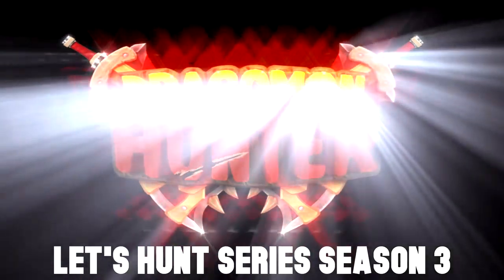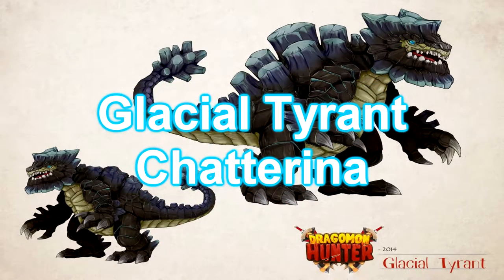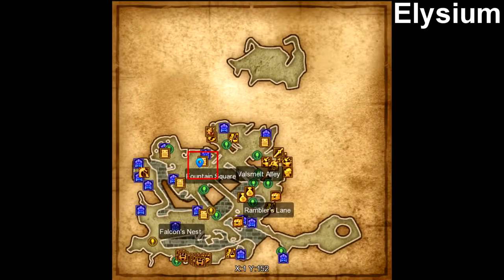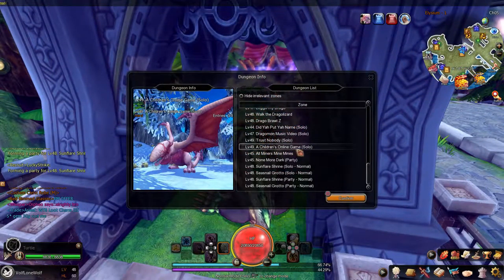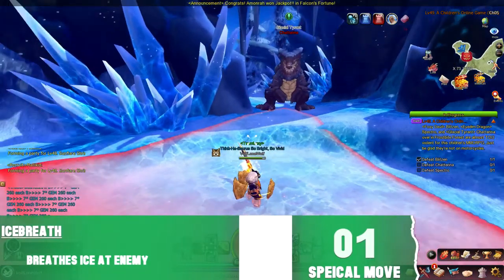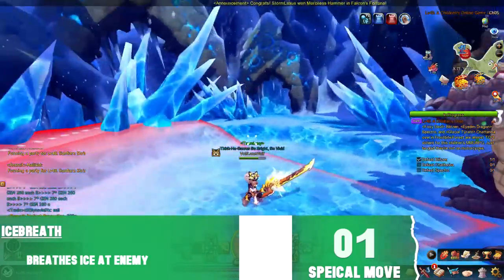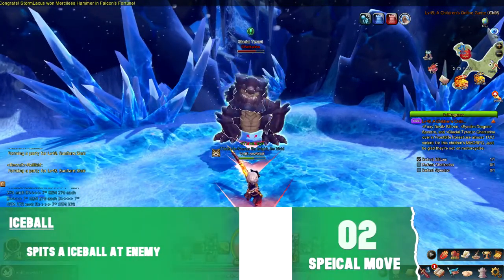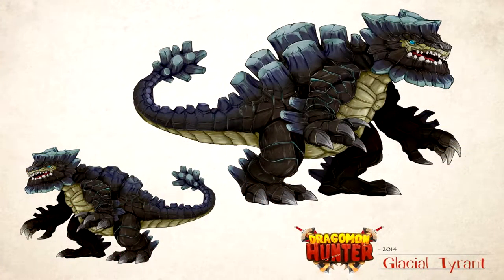Dragomon Hunter | Let's Hunt | Glacial Tyrant Chatterina